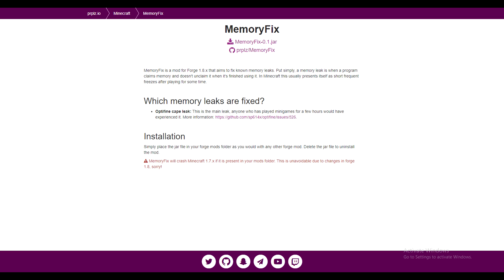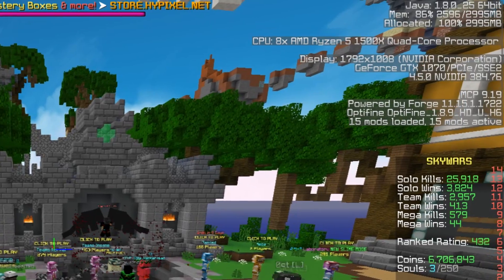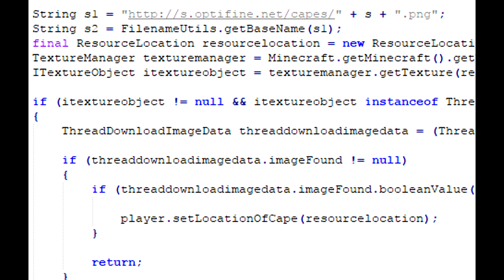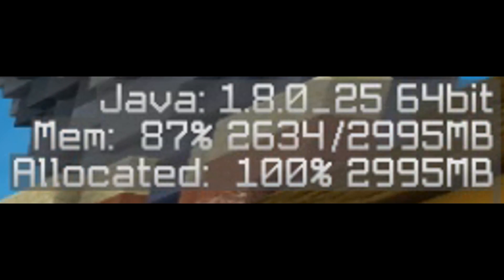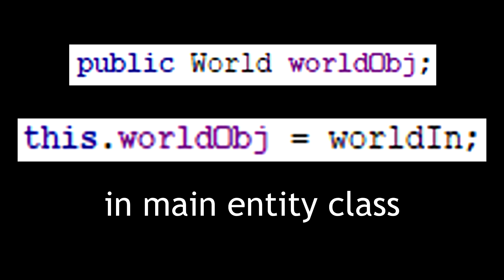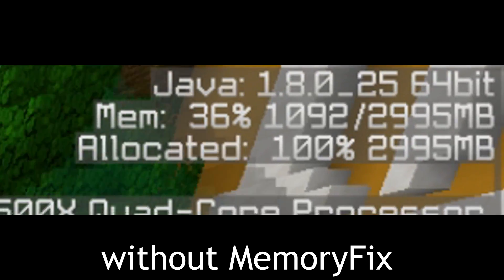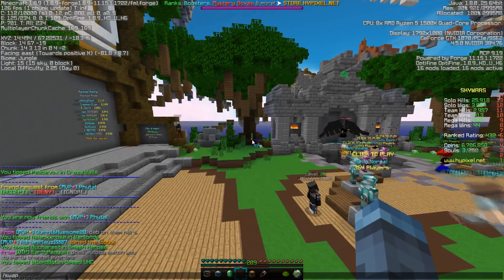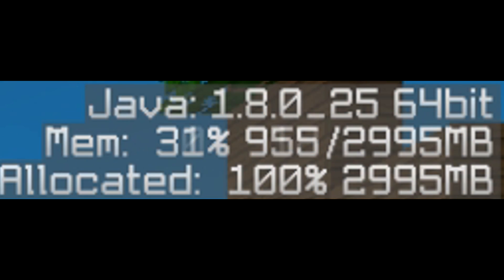MemoryFix Mod - use less Memory on Minecraft! (EXPLANATION)